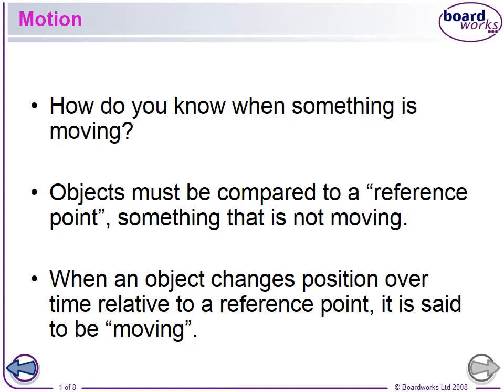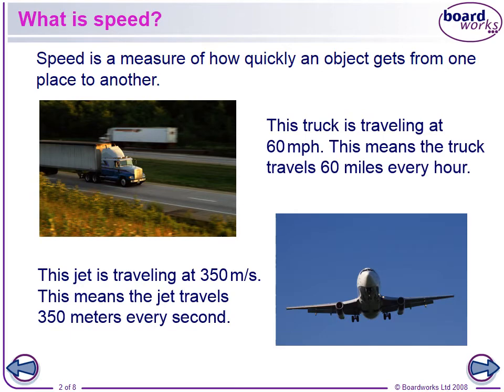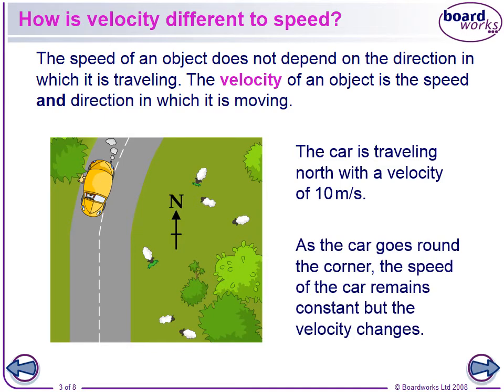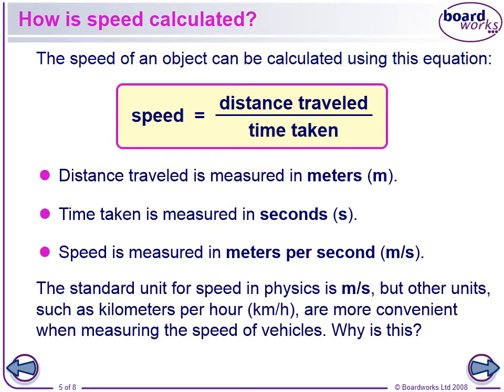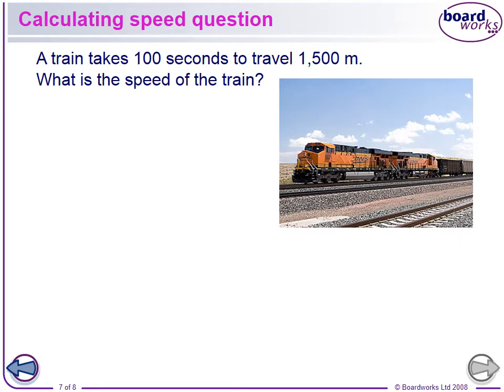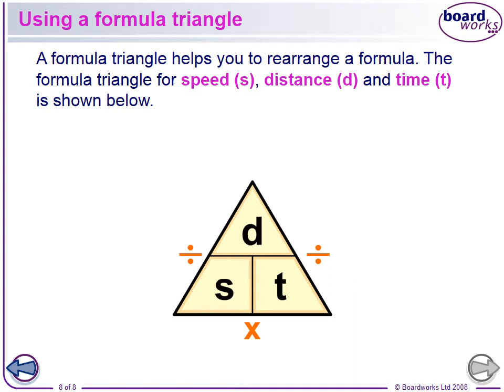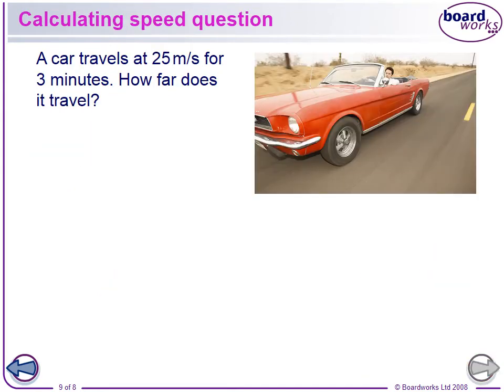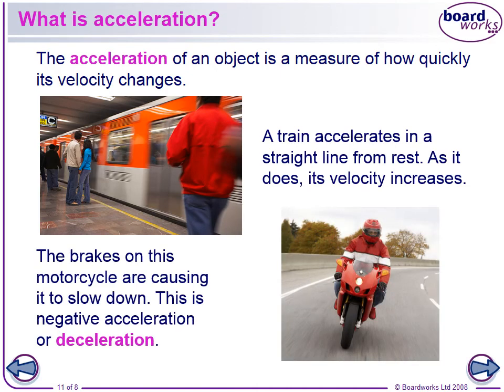Speed and Acceleration